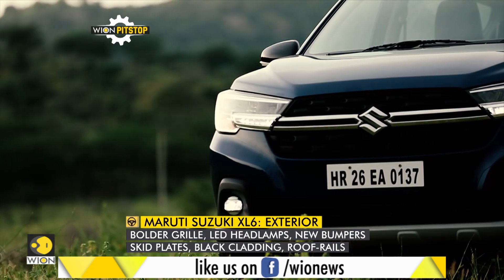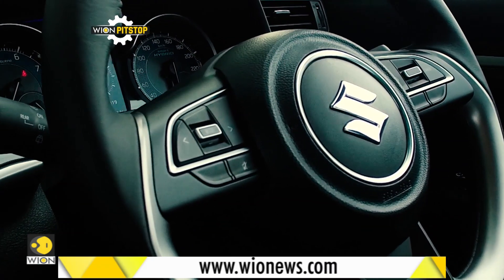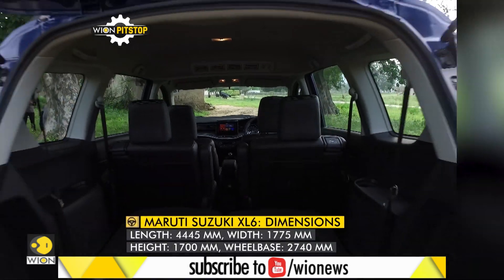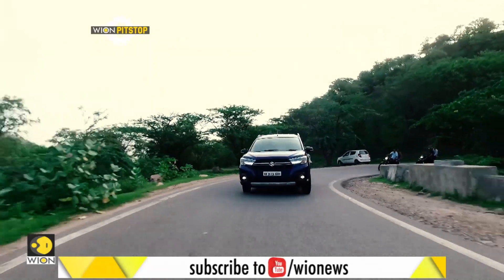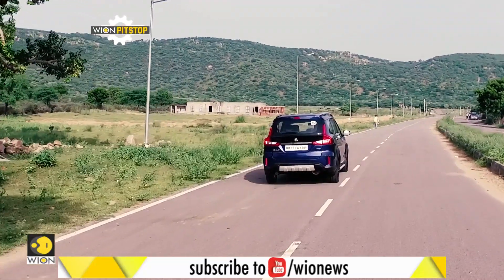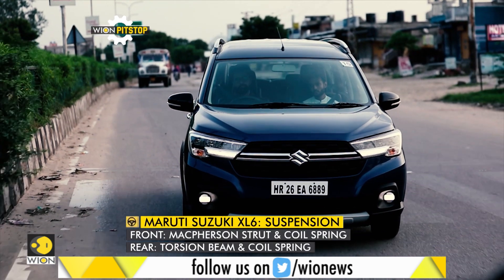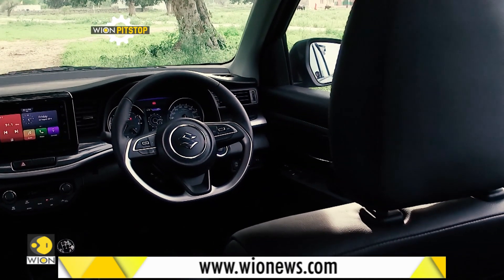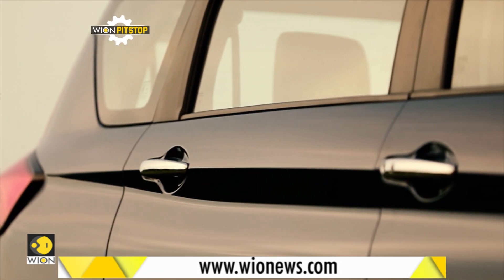Maruti Suzuki XL6 review: Ertiga for the NEXA customers?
Maruti Suzuki Ertiga is already a very successful seven-seater vehicle and now, the company has introduced another product based on it. Maruti Suzuki has added a new option in its Nexa range of premium products - the new 'XL6' which comes with an upmarket feel. Here the XL means extra large as it measures slightly extra in terms of length when compared to the Ertiga and the 6 indicates its seating capacity. Yes, the XL6 is offered only as a six-seater featuring captain seats in the second row. Major changes have been done to the exterior while some to the interior as well. There is no change in the mechanicals, so watch the video to know how the new XL6 feels to drive.